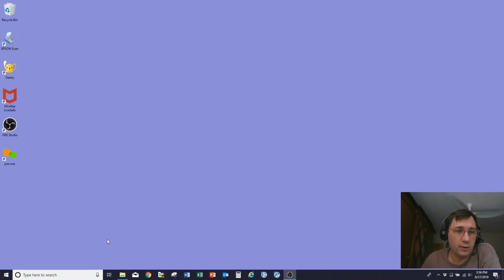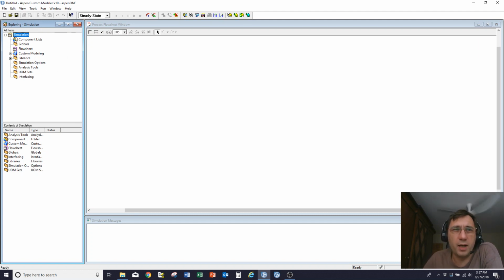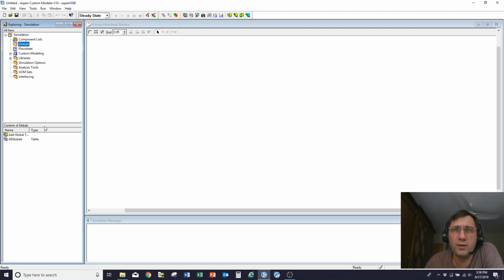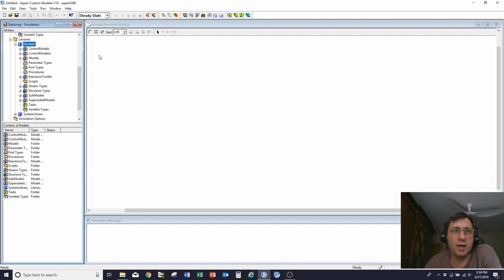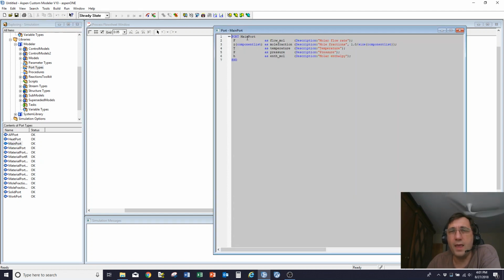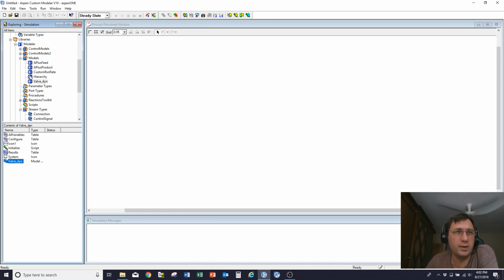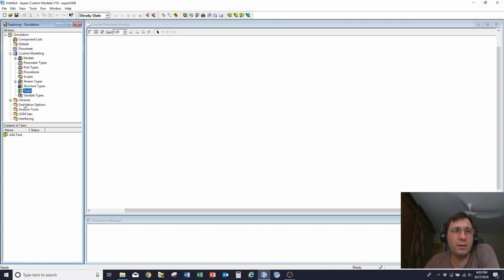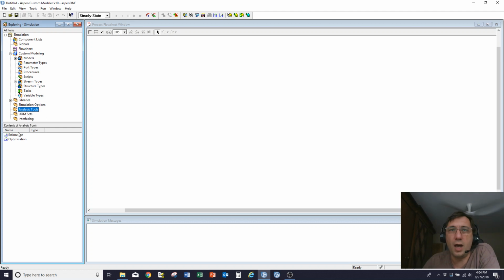ACM1. Introduction to ACM layout and operation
Basic introduction to Aspen Custom Modeler layout and operation